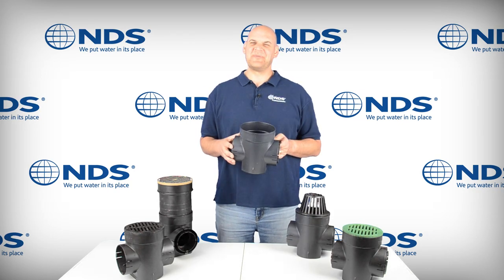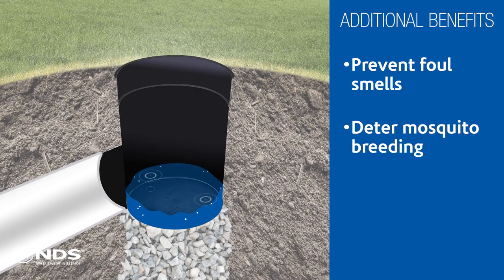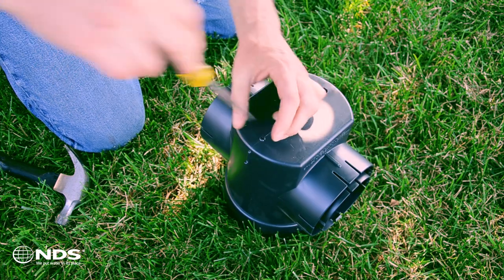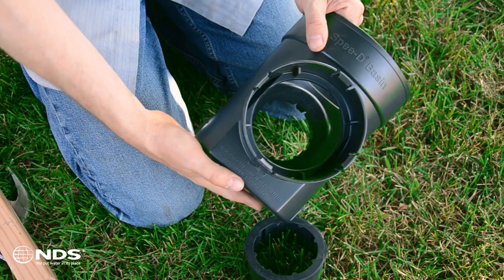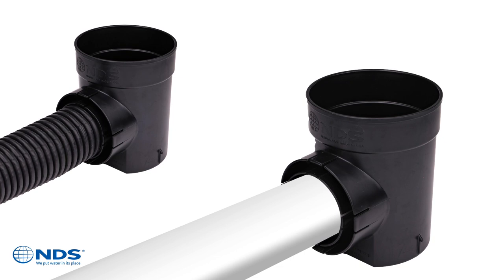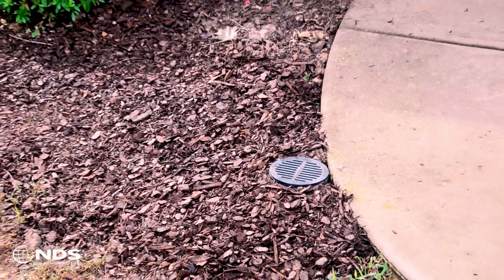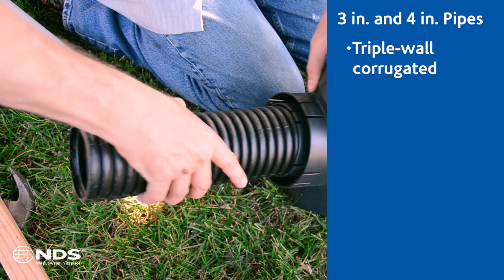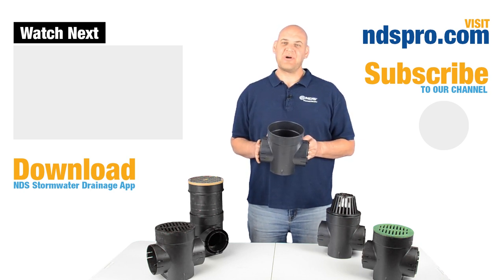The Re-engineered 6 in. NDS Catch Basin: Yard Drainage Solved | NDS Drainage Systems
Experience superior drainage performance with the re-engineered 6" Spee-D Catch Basin from NDS Drainage Systems - designed to outshine traditional catch basins with advanced features and benefits for effective stormwater management.

💦Discover the latest in stormwater drainage with the newly re-engineered 6-inch Spee-D® Catch Basin by NDS. Designed for both efficiency and ease of installation, this catch basin is your solution to managing excess stormwater runoff and standing water, ensuring your landscape remains not just beautiful, but functional and safe

💦 With innovative design enhancements like weephole knockouts and an inner outlet hub knockout, this catch basin significantly improves water flow and drainage efficiency. Ideal for homeowners and professionals alike, this video introduces the catch basin's new features, catch basin installation, and compatibility with existing NDS drainage components. Experience superior drainage performance with the re-engineered 6 in. Spee-D Catch Basin from NDS, the leader in stormwater management solutions.

► For more information on the Spee-D® Catch Basin from NDS, please visit us

Timestamps:
0:00 - Opening
0:16 – Introduction
0:33 – New features overview
0:45 - Weephole knockouts
1:10 - Weephole knockouts - instructions
1:51 - Inner outlet hub knockout
2:05 - Outlet knockout - instructions
2:18 - Stacking ribs
2:38 – Compatibility overview
2:57 - Spee-D® Riser
3:36 - Grates
3:52 - Pop-up Emitter
4:01 - Pipe compatibility
4:22 - Closing